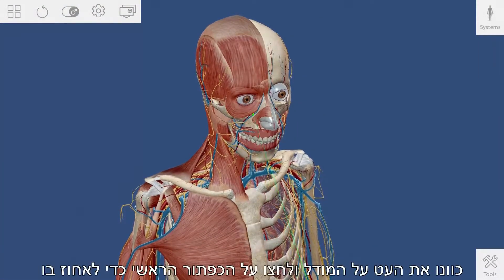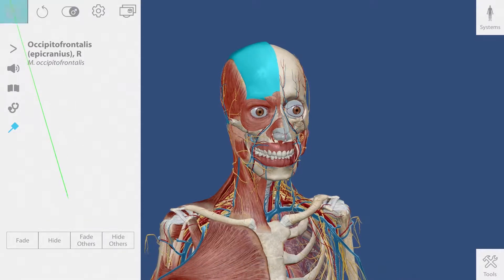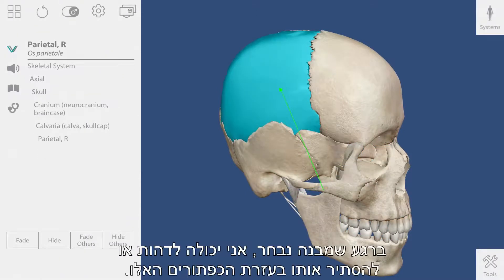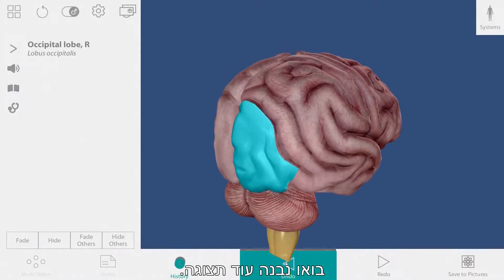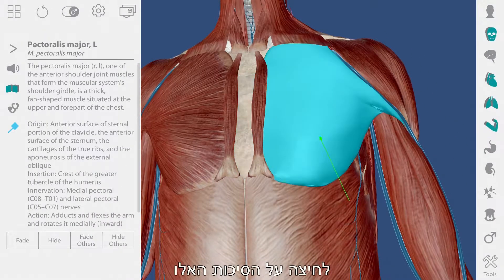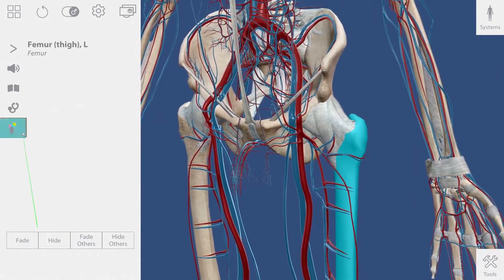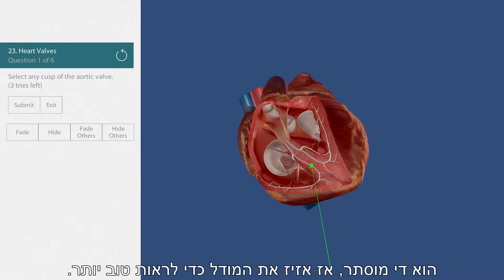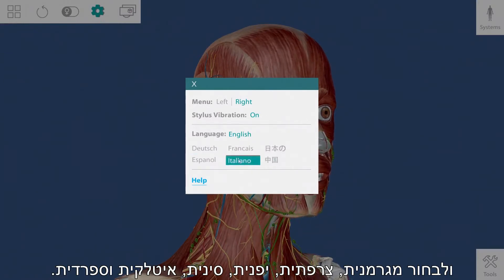לימוד אנטומיה וגוף האגם במציאות מדומה ורבודה Human Anatomy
מערכת ללימודי אנטומיה ב תלת מימד ומציאות מדומה.
במערכת תוכלו לחקור את גוף האדם, לקרוא, להקשיב ולראות את מרכיבי גוף האדם ע"ב מערכת zSpace.
המערכת הינה מסך תלת מימד של zSpace המשלב מציאות מדומה / רבודה והולוגרמה.
מערכת ללמידה מתקדמת המשולבת על ידי אפליקסור במוסדות חינוך, כאמצעי הדרכה או תצוגה.

לפרטים נוספים ניתן לפנות אלינו :
פרומיקסט בע"מ (אפליקסור)

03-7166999